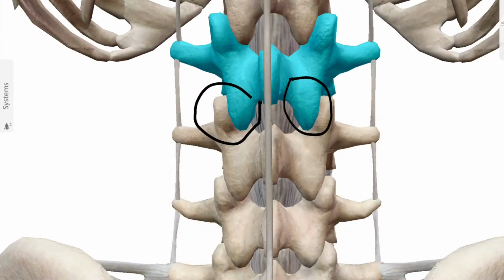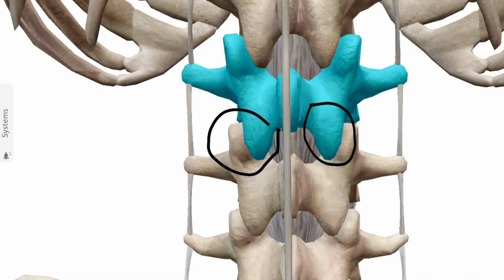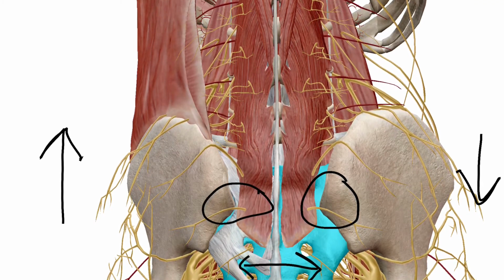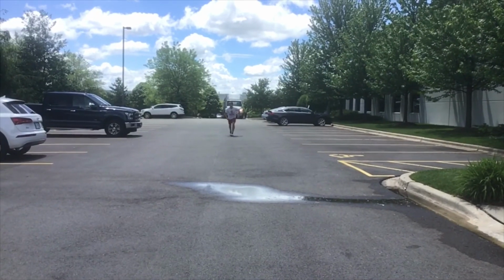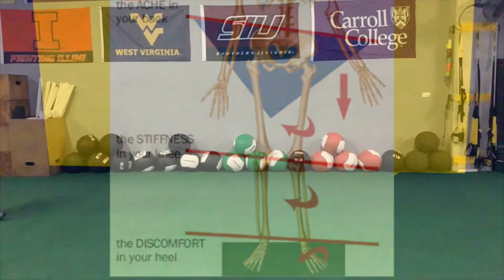Low Back Pain? Learn Why it Happens!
"Why does my back hurt when I run?" 🤔
Learn why runners can actually be aggravating there low back pain with what they are doing when they are running! It can be a instability In running or a mechanical issue that drives the structural pain! 😫🤭
Our recommendation: stabilize the muscles around the spine and make sure you work with a running technique specialist. Don't let your spine take the blunt force and absorb too much impact which will accelerate wear and tear!